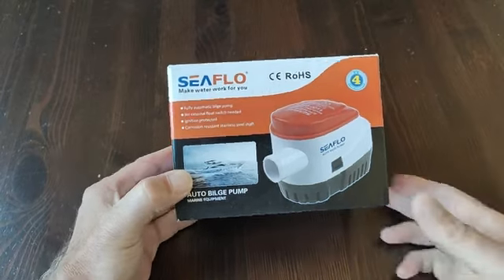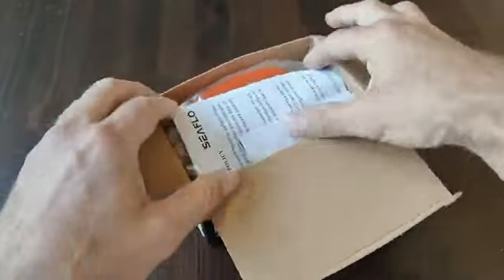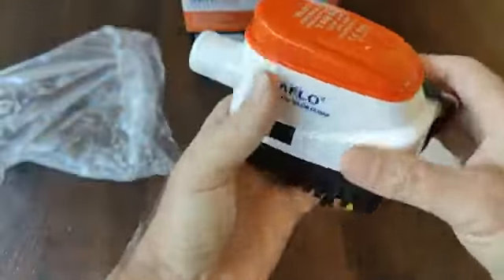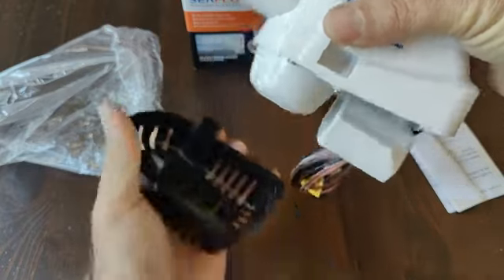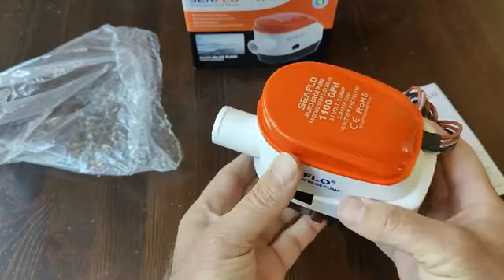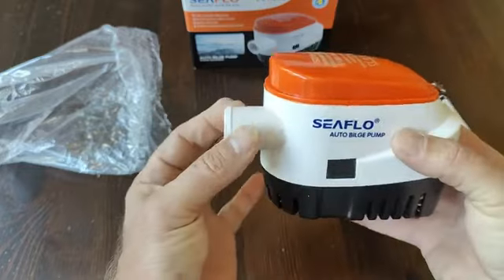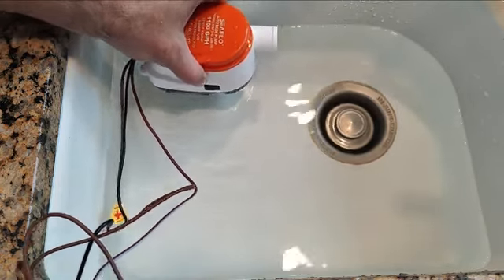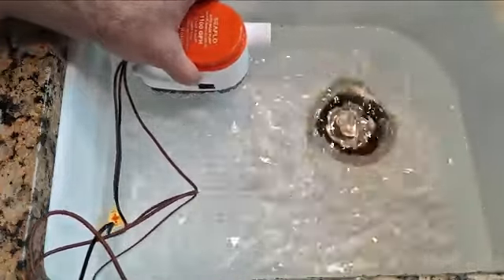Bơm tự động Seaflo 1100GPH 12V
Bơm nước thoát sàn tự động Seaflo
- Dòng bơm với chất lượng đã được khẳng định và tin dùng trên toàn thế giới
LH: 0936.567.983